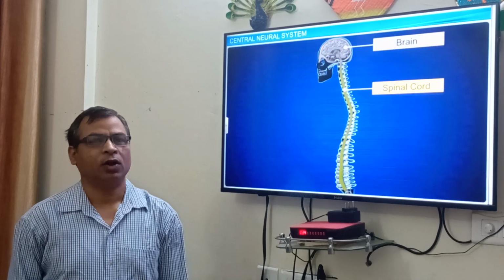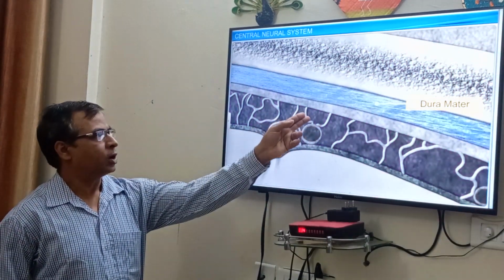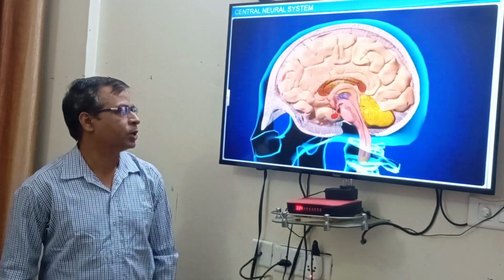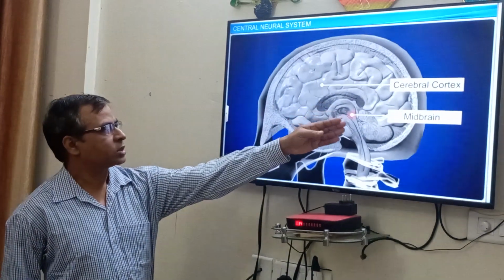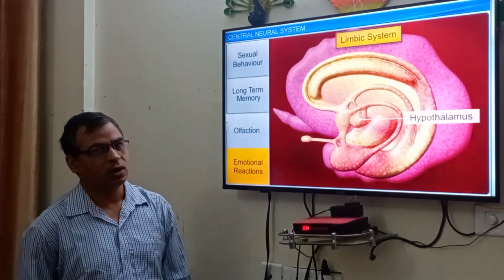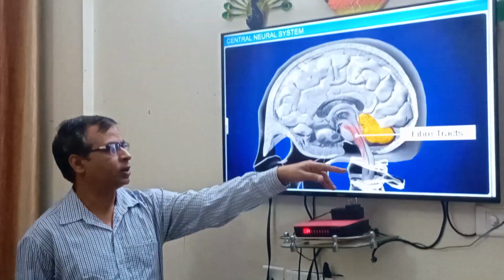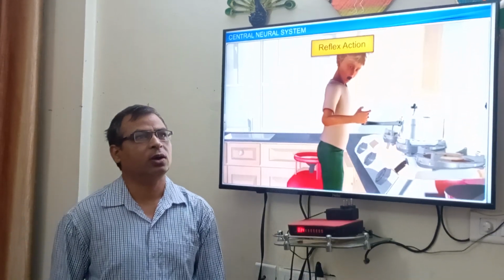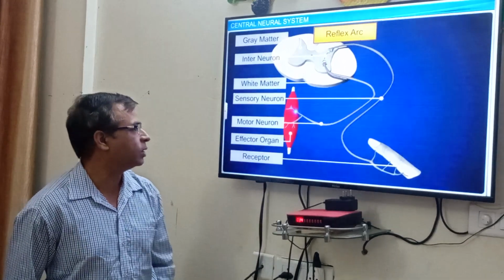Introduction to Central Neural (Nervous) System (Part - 2)